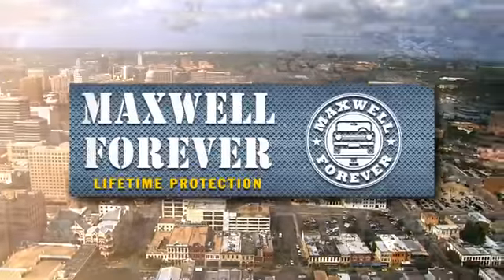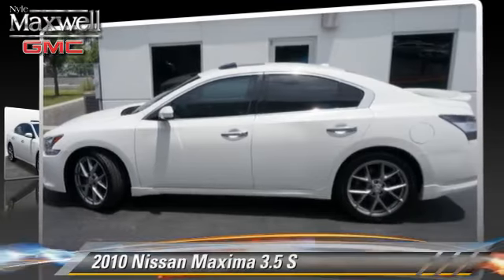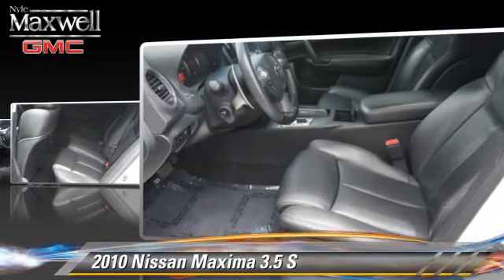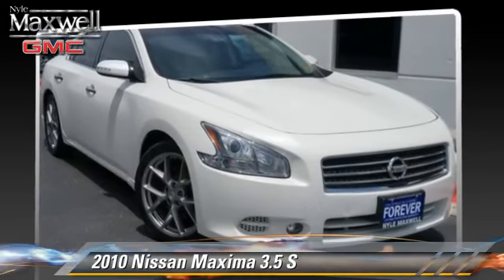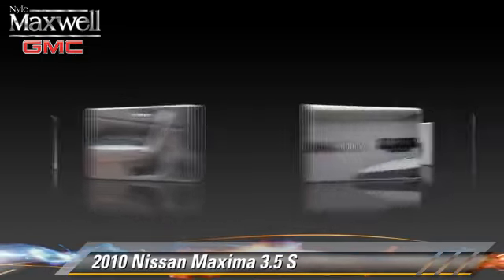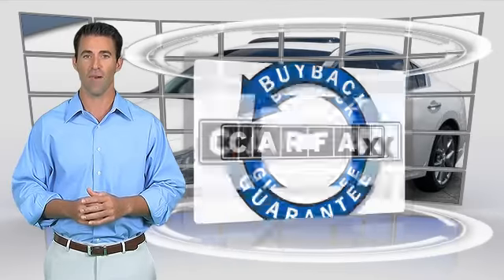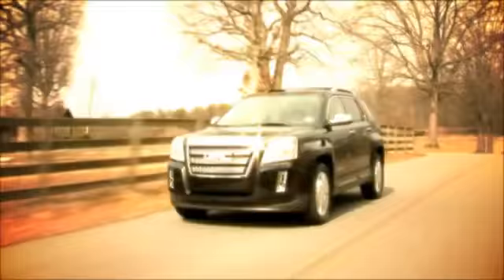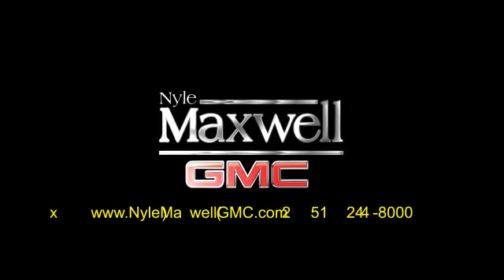Nyle Maxwell GMC, Round Rock TX 78681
[DFIN:3:3055322:I:2671:5FD88BF2:bc120e15f449d4d84386a19922d47f82]